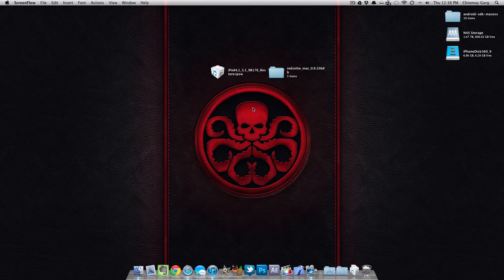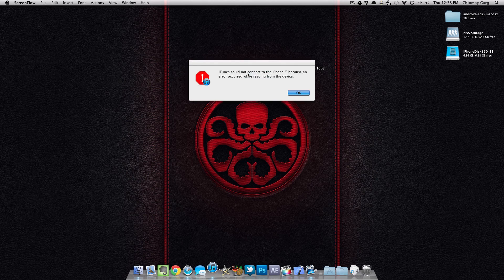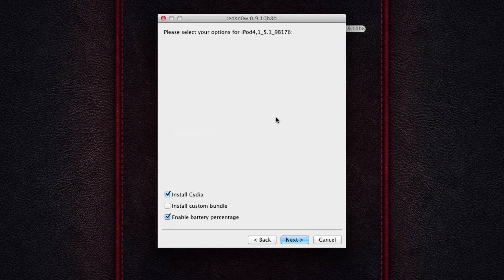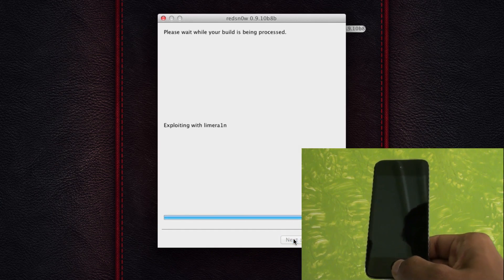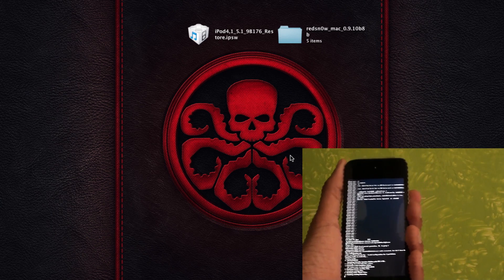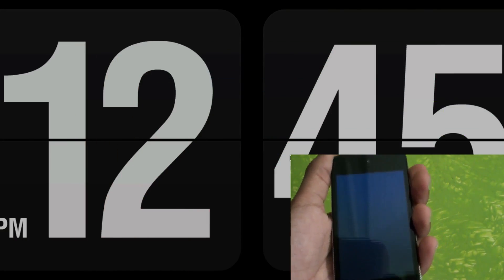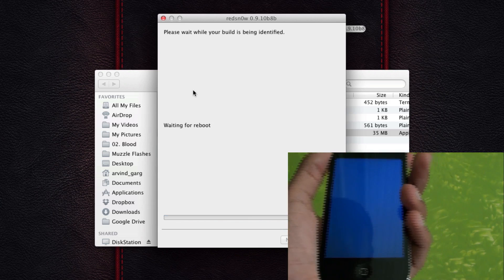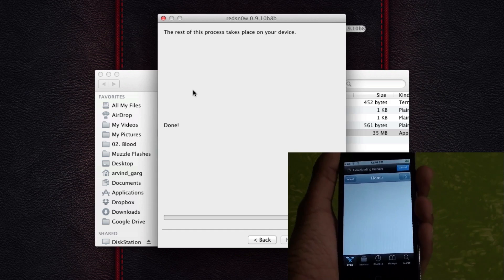Jailbreak iOS 5.1.1 on iPhone 4/3GS, iPod Touch 4G/3G and iPad 1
Jailbreak iOS 5.1.1 on the iPhone 4, iPhone 3GS, iPod Touch 4th Gen and 3rd Gen and the iPad 1 (First Generation). Hope you follow the steps and enjoy your jailbroken device.